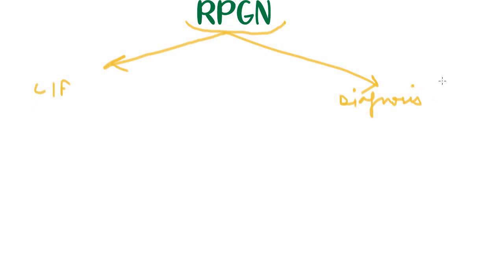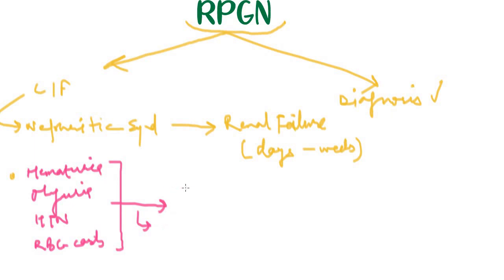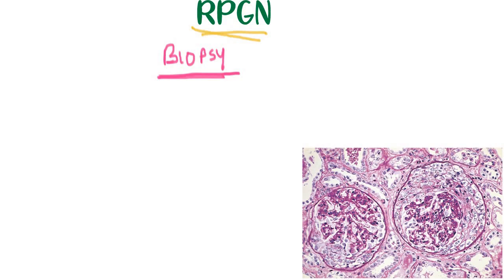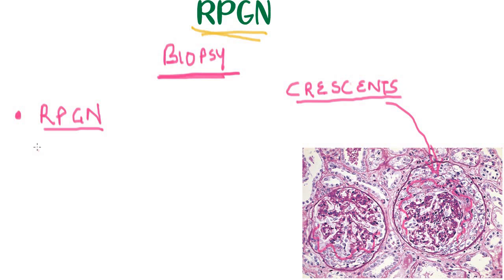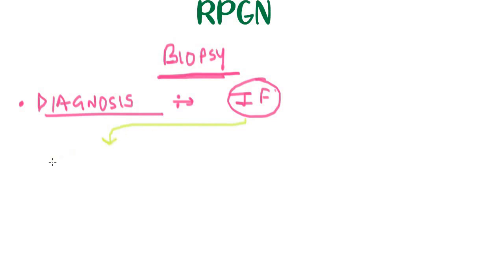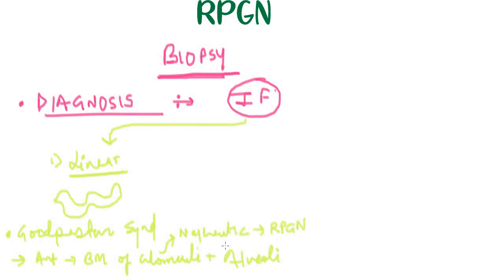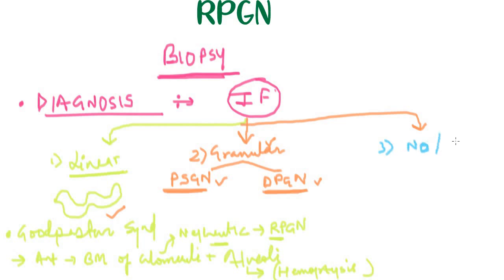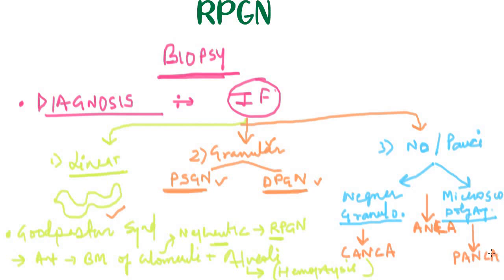RPGN-Rapidly Progressing Glomerulonephritis | Clinical Features and Diagnosis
Nephritic syndrome is the name given to a collection of different signs and symptoms that occur as a result of inflammation in the kidneys. This inflammation causes the kidneys to work less effectively. It also causes protein and red blood cells to leak from the bloodstream into the urine.

The most common symptoms of all three types of acute nephritis are:
pain in the pelvis.
pain or a burning sensation while urinating.
a frequent need to urinate.
cloudy urine.
blood or pus in the urine.
pain in the kidney area or abdomen.
swelling of the body, commonly in the face, legs, and feet.

vomiting